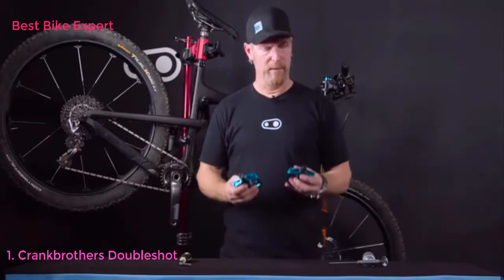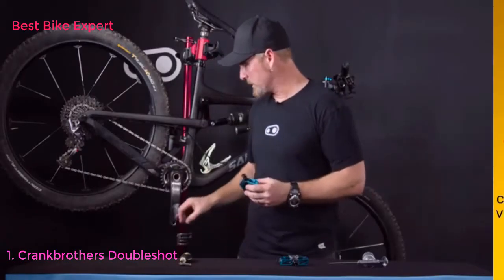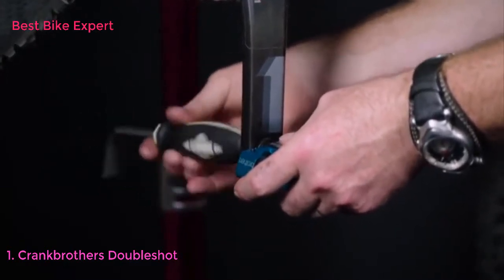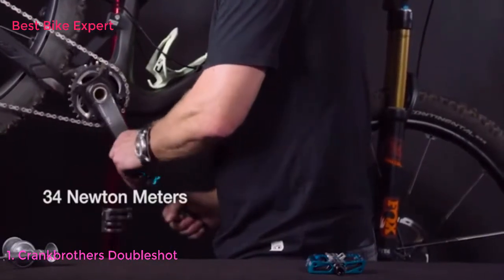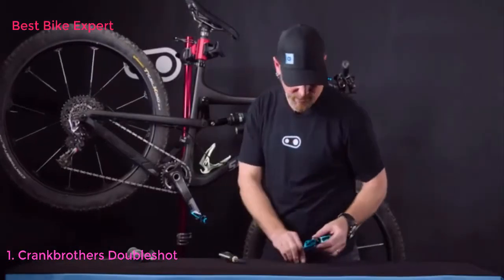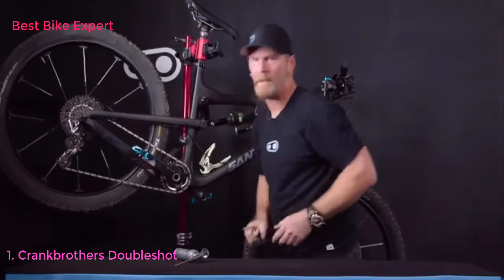Best Mountain Bike Flat Pedals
Top 10 Best Mountain Bike Flat Pedals Link in 2020.
Crankbrothers Doubleshot Hybrid Bike Pedal - Flat/Clipped-In City Bicycle Pedal, Premium Bearings and Seals
MDEAN Ansjs 3 Bearings Mountain Bike Pedals Platform Bicycle Flat Alloy Pedals 9/16" Pedals Non-Slip Alloy Flat Pedals
MDEAN Ansjs Non-Slip Mountain Bike Pedals,Ultra Strong Colorful Cr-Mo CNC Machined 9/16" Du Sealed Bearings for Road BMX MTB Fixie Bike(A003B)
ROCKBROS Mountain Bike Pedals Flat Bicycle MTB Pedals 9/16 Lightweight Road Bike Pedals Carbon Fiber Sealed Bearing Flat Pedals
Alston Road Bicycle MTB Aluminum Strong Pedal, Super Powerful CR-MO 9/16" Spindle, Three Pcs Ultra Sealed Bearings FACE Off Pedals
Imrider Lightweight Polyamide Bike Pedals for BMX Road MTB Bicycle
Shimano Unisex PD-A530 SPD Road Dual Platform Pedal
ROCKBROS Mountain Bike Pedals Flat Bicycle Pedals Platform Cycling Sealed Bearing Aluminum 9/16 Pedals for Mountain Bike MTB BMX
Puroma Mountain Bike Pedal Nylon Fiber Non-Slip 9/16 Inch Bicycle Platform Flat Pedals for Road Mountain BMX MTB Bike
BONMIXC Bike Pedals 9/16 Sealed Bearing Sturdy Structure Ultralight Weight Mountain Bike Pedals Alloy Bicycle Pedals